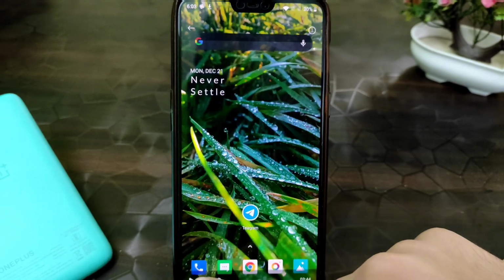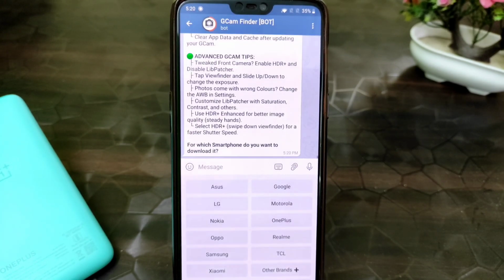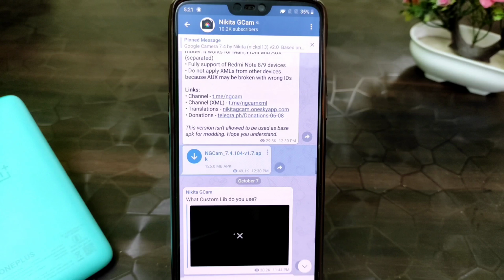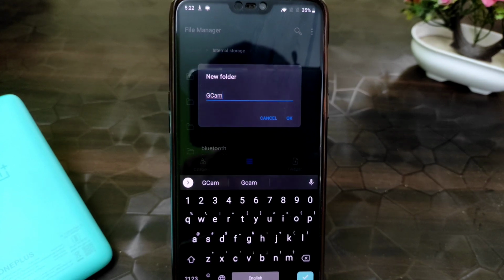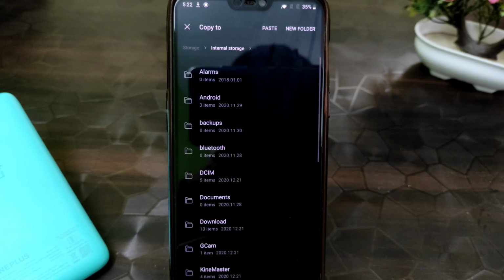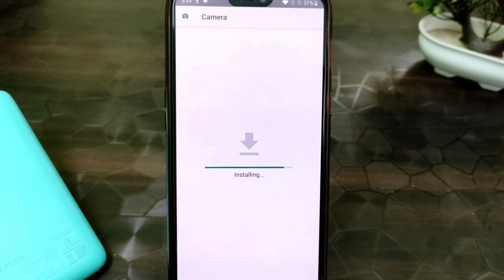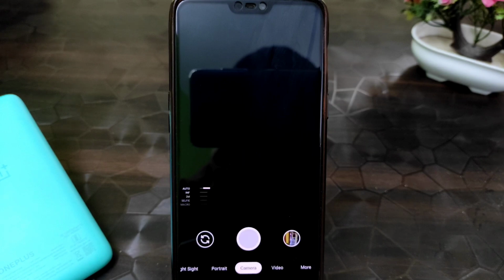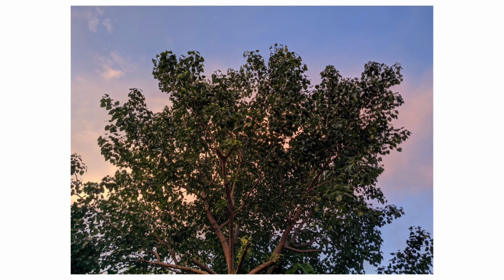Best GCAM | BEST GCAM SETTINGS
Install best GCam for any android.
This one is in English.
this video showing how you can download the best gcam for your Android device that will support all the latest features like taking wide angle shots without even having a wedding a lens and also I am showing you what are the best settings for that specific gcam with a specific xml. this is probably the best method to download gcam for Android device. enjoy.